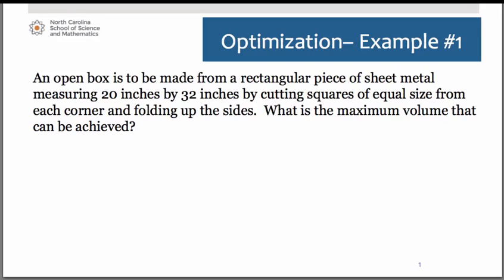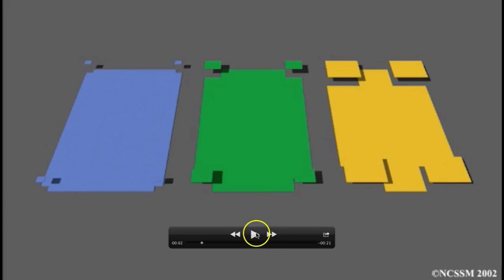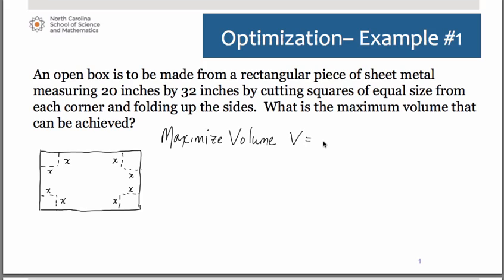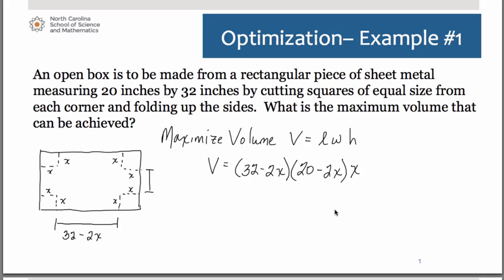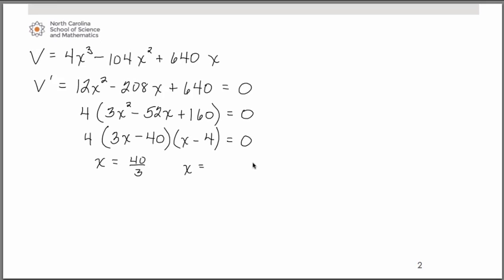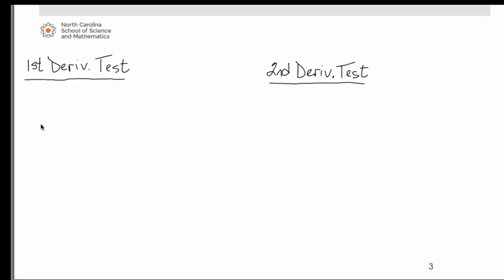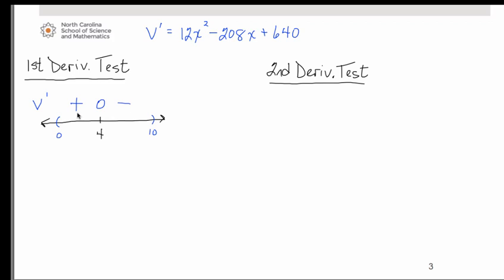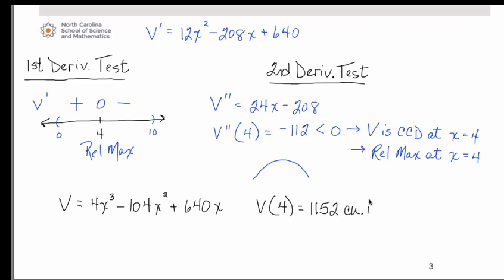Optimization Example #1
This is part of series of videos developed by Mathematics faculty at the North Carolina School of Science and Mathematics. This video works through an example of optimization.